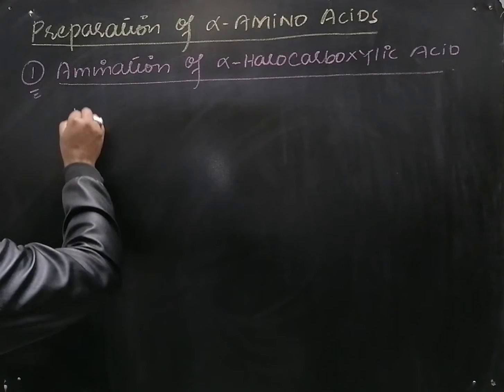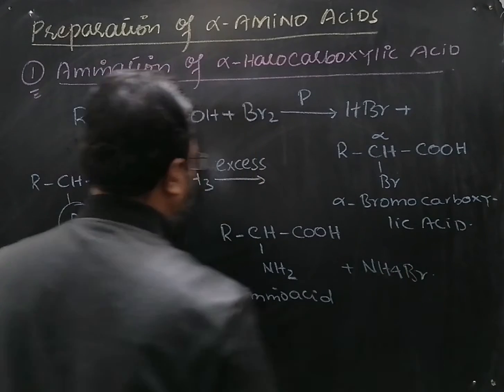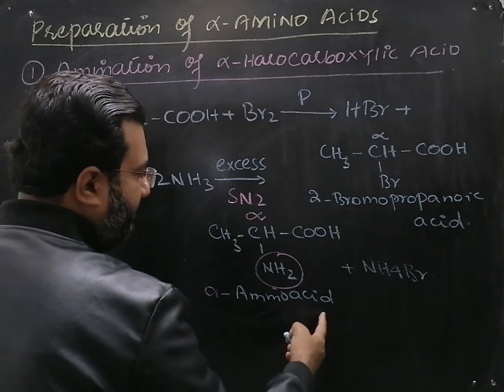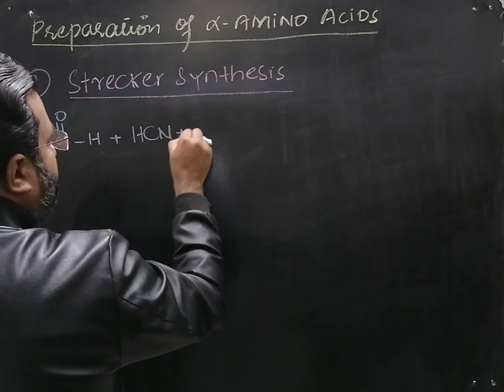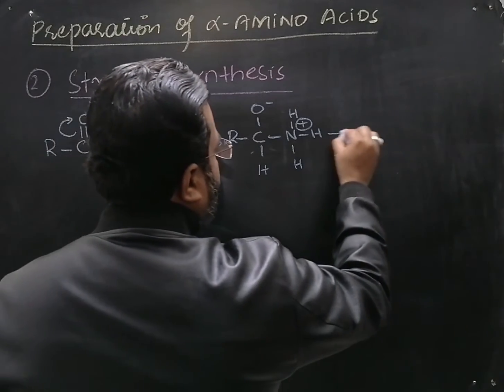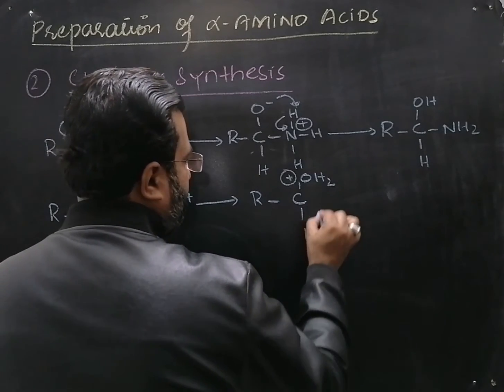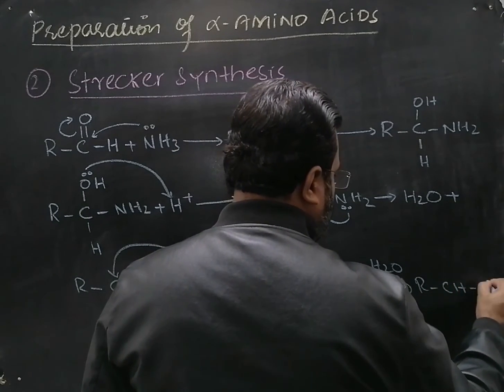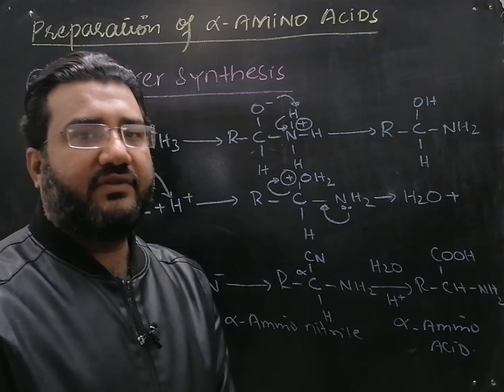Synthesis of amino acids | Strecker Synthesis of amino acids | Preparation of amino acids | Chem...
This lecture explains the methods of Synthesis / preparation of amino acids with special emphasis on Strecker Synthesis.

Stay happy and blessed